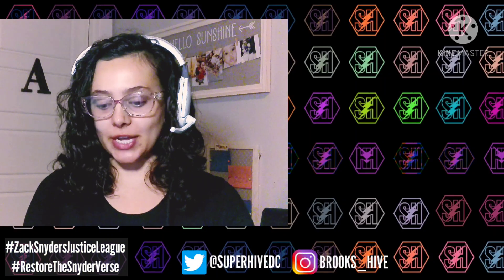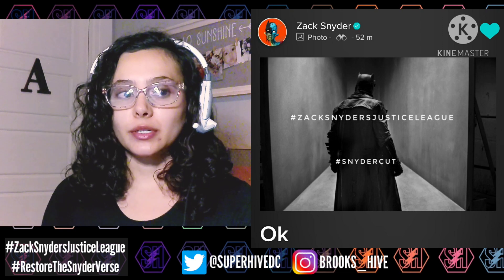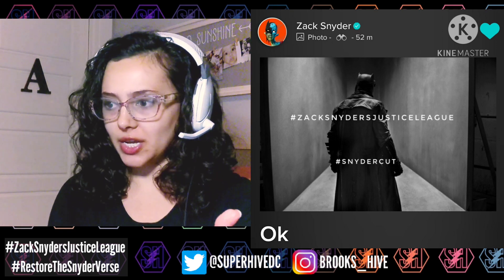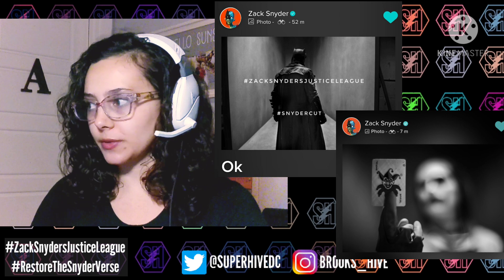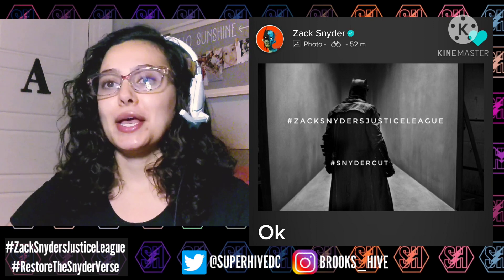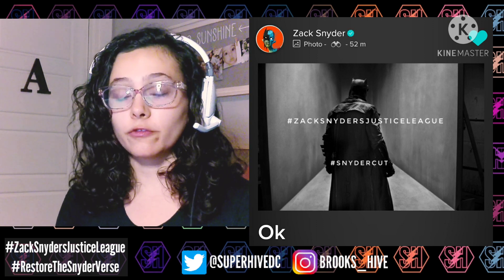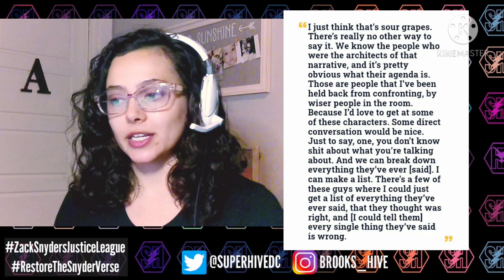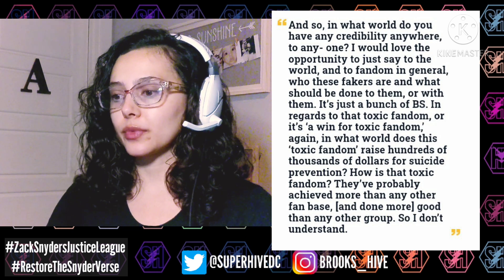ZACK SNYDER SHARES NEW KNIGHTMARE BATMAN IMAGE + SNYDER CUT GETS 'R' RATING